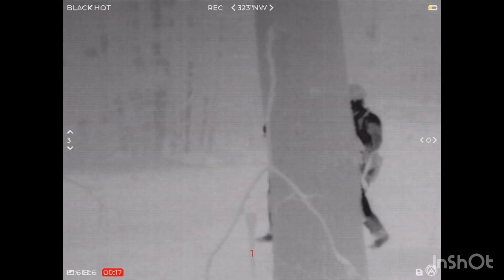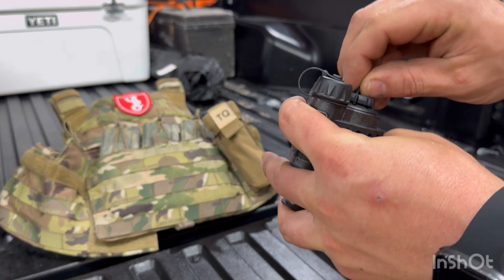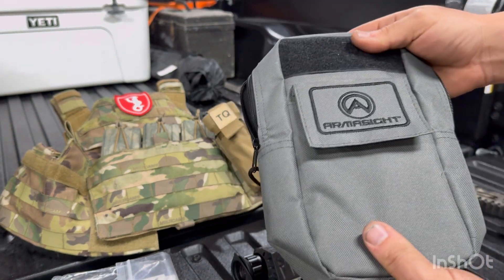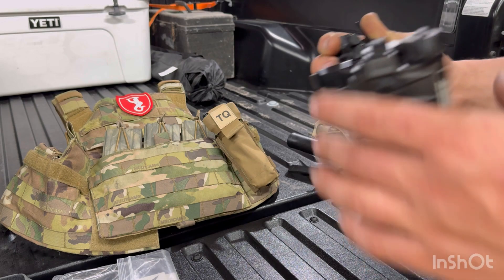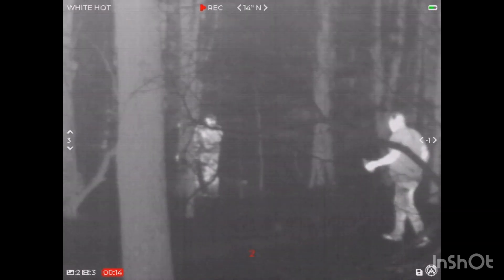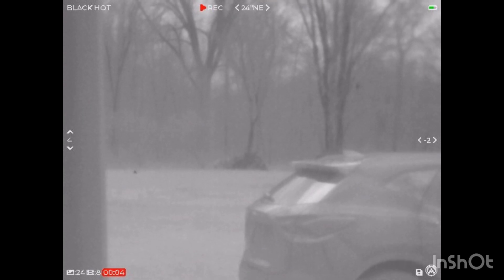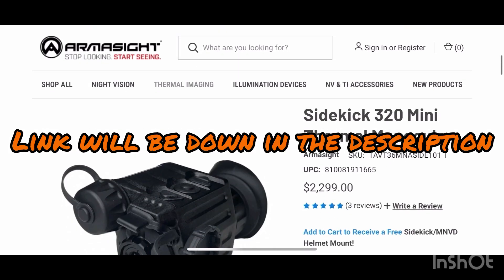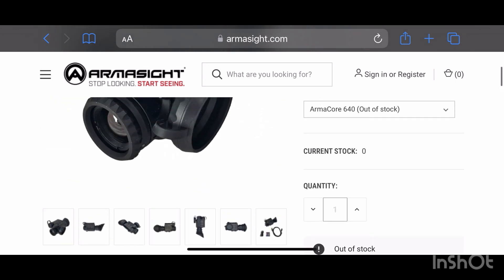Checking out the Armasight sidekick 320 thermal monocular. Thermal is the future!